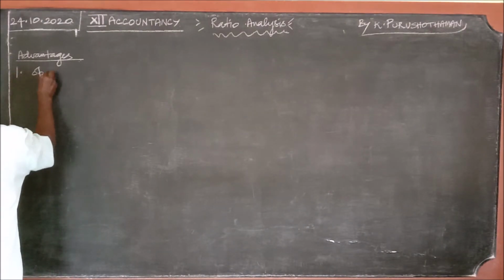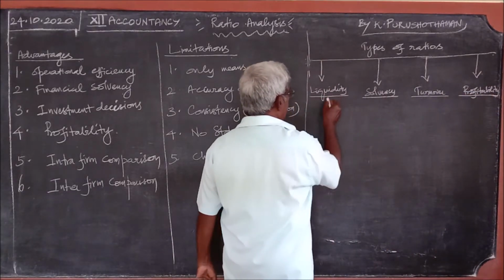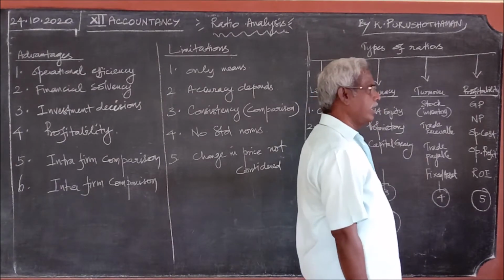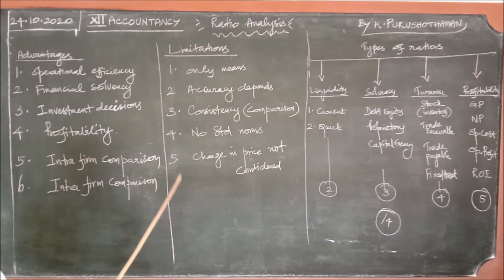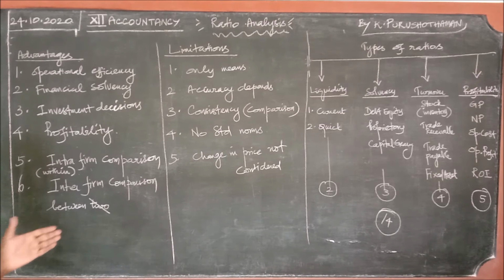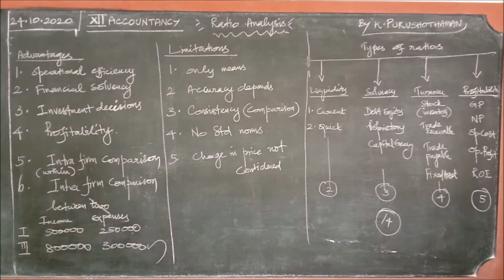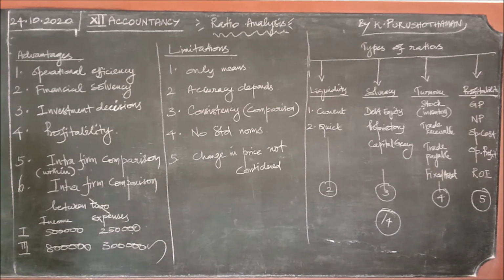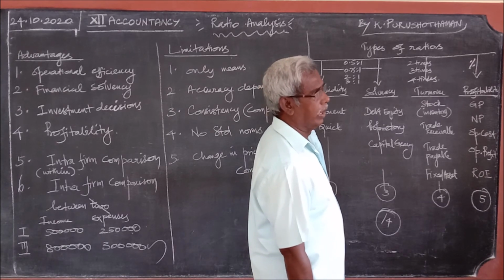CLASS 12 - ACCOUNTANCY - CHAPTER 9 - RATIO ANALYSIS Advantages ,Limitations,types of ratios